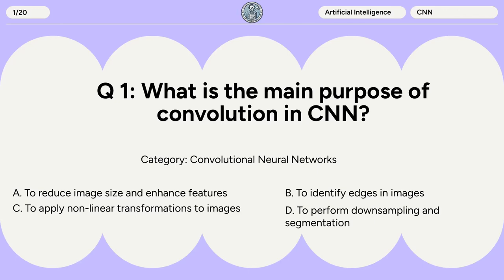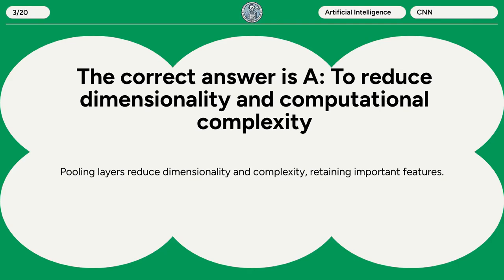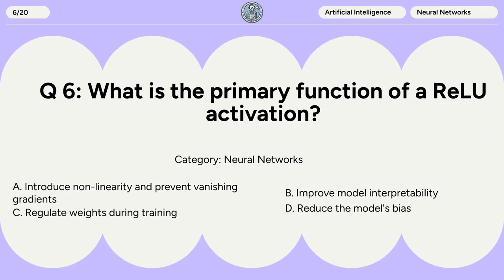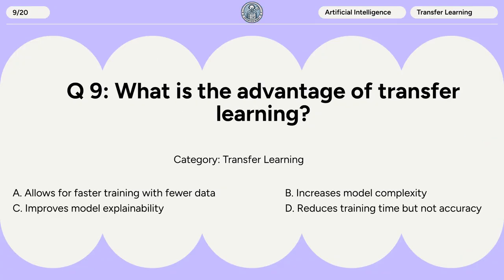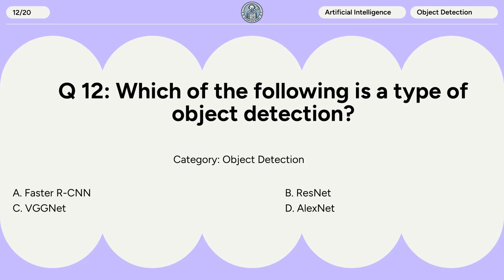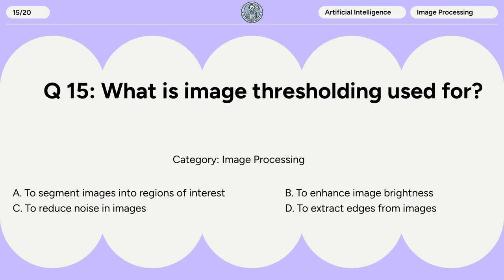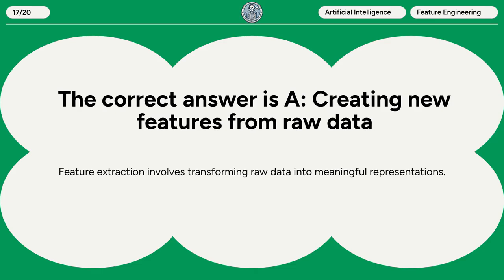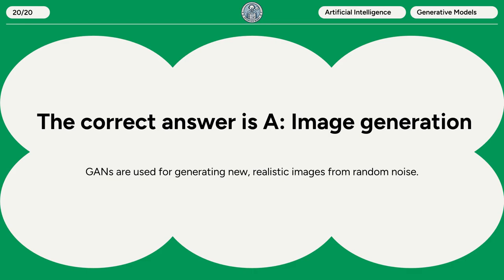Top 20 Computer Vision Interview Questions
Explore the fascinating world of Computer Vision in this comprehensive guide! From image processing to object detection, this video breaks down key concepts and techniques used in modern computer vision, including convolutional neural networks (CNNs), feature extraction, and real-time applications. Whether you’re a beginner or an expert, this video will help you understand how machines interpret and analyze visual data, making it essential for anyone interested in AI and machine learning.